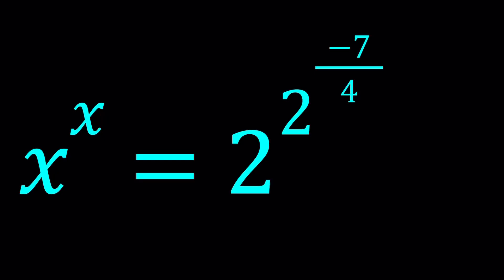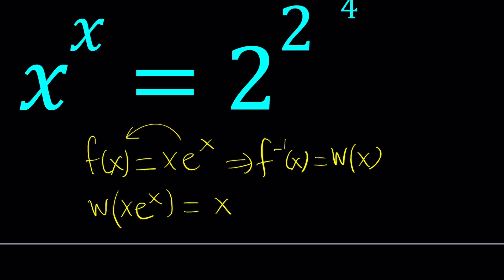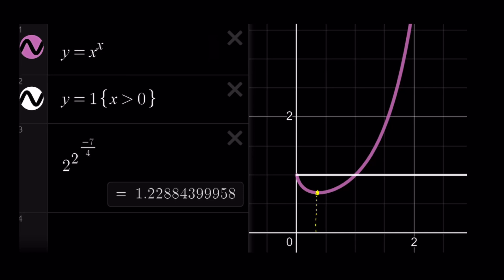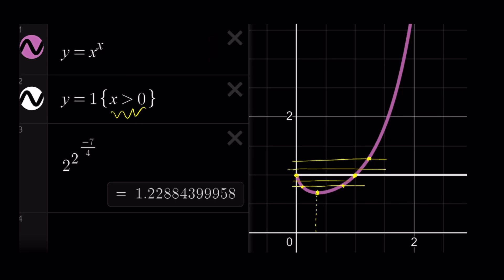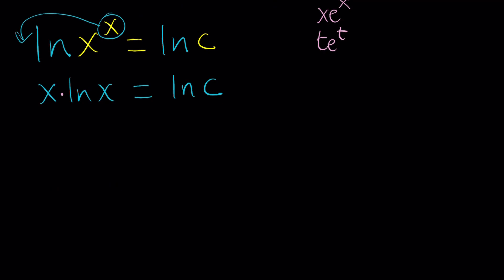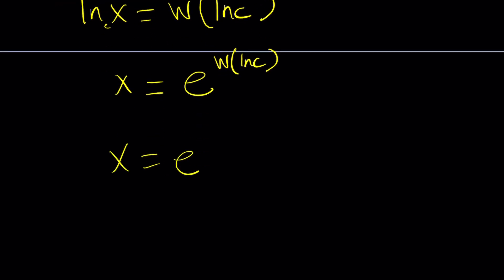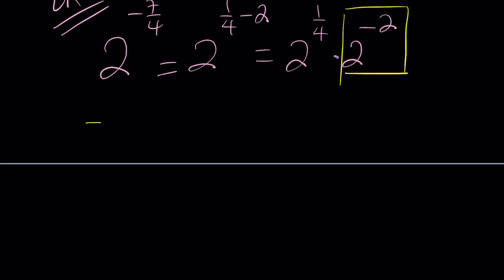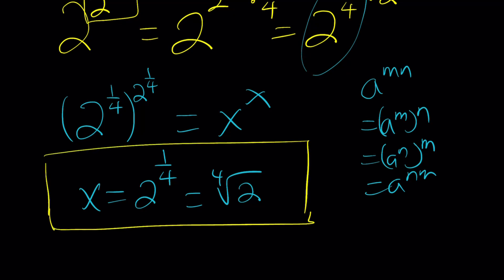Let's Solve A Homemade Exponential Equation 😉